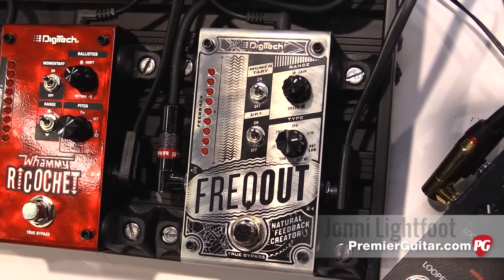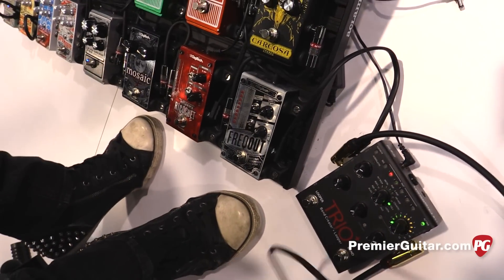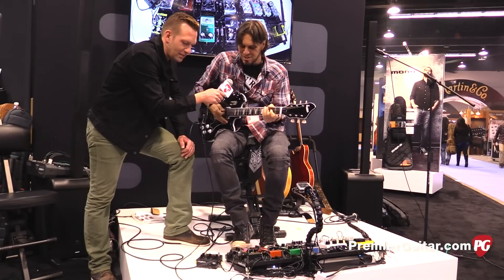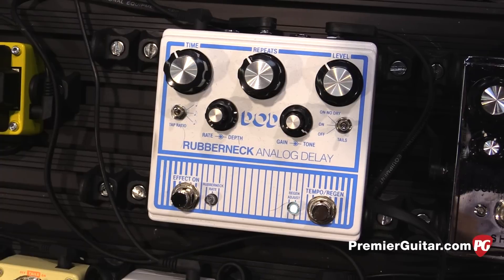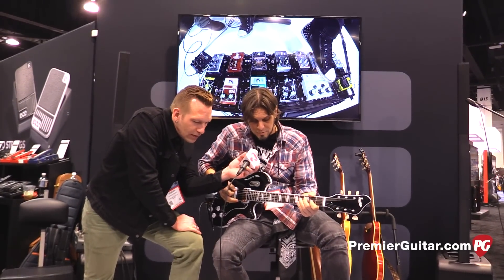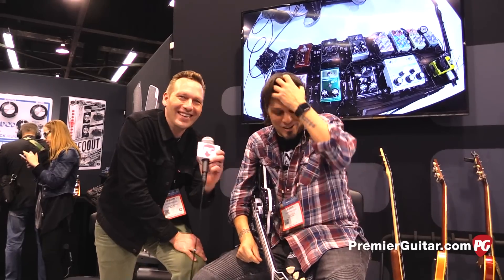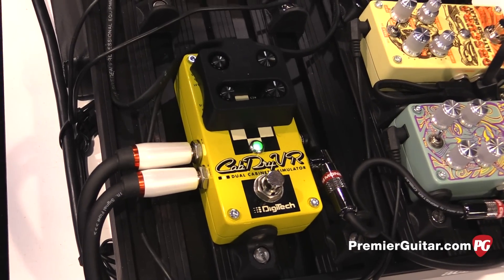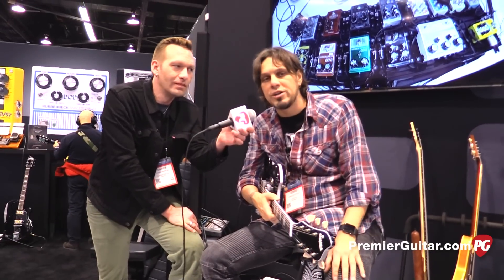NAMM '17 - DigiTech | DOD FreqOut, Rubberneck Delay & CabDryVR Demos